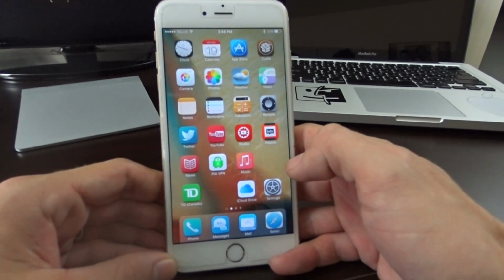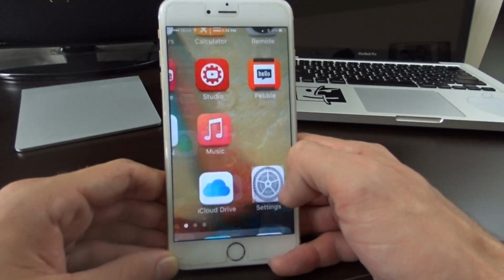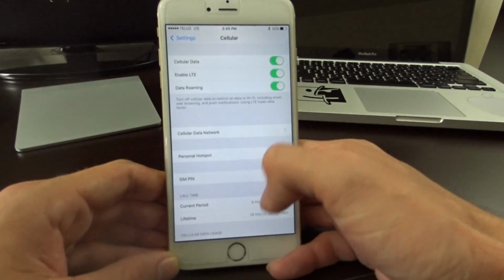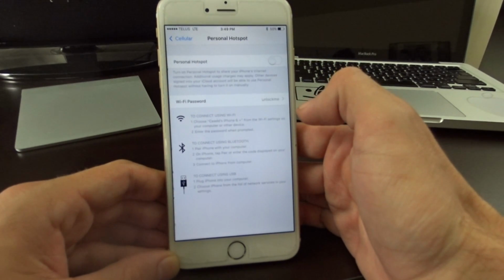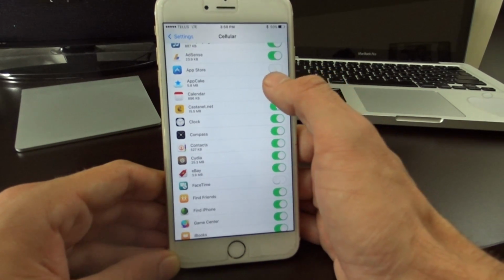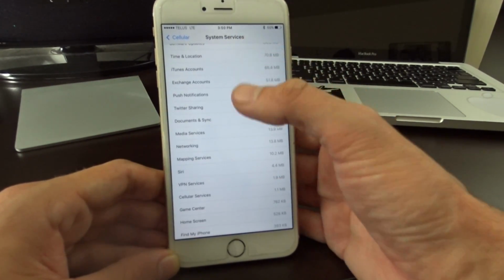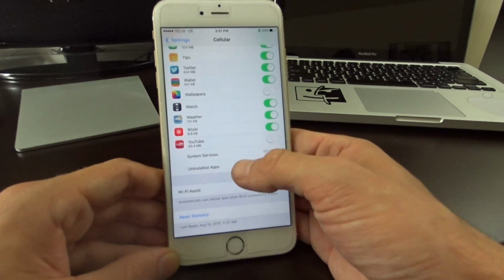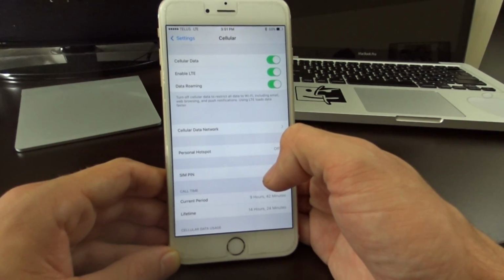How to BLOCK Apps 3G LTE Data iPhone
Disable apps from using mobile data. Really handy if you have a small data plan!
Works with iPhone, iPad on iOS 7, 8 , 9 and iOS 10